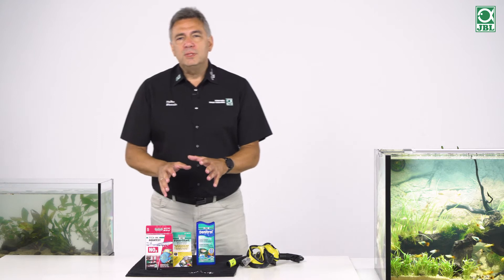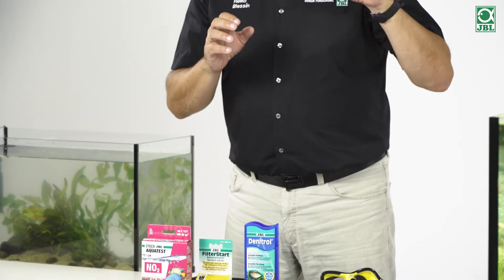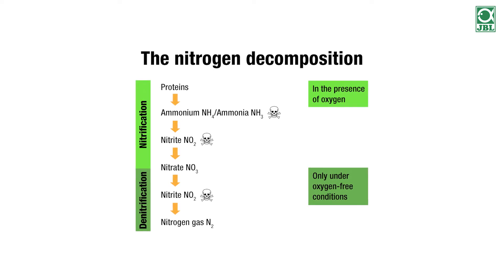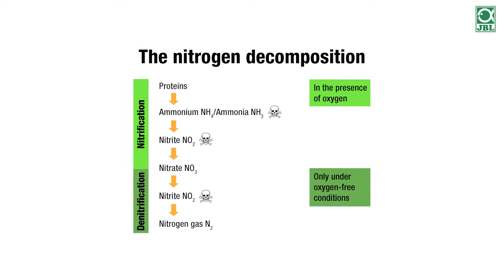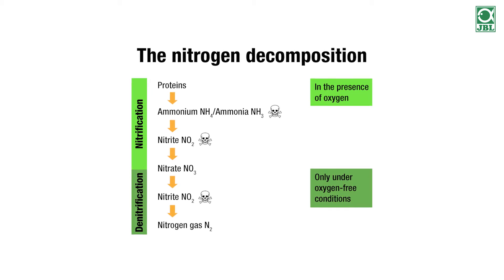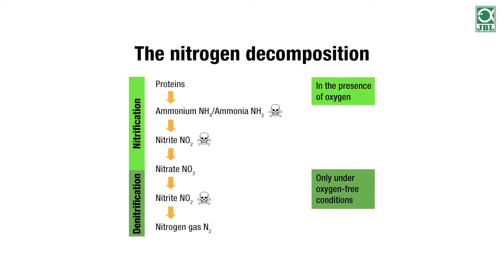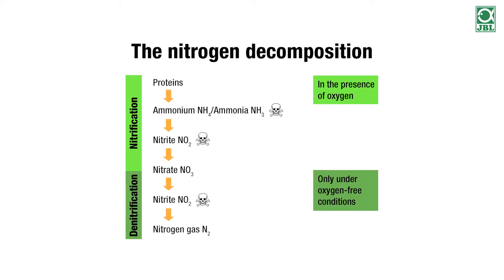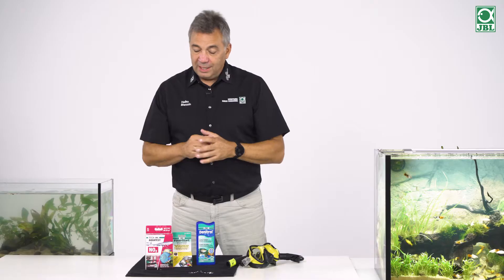JBL TV #7: Why do fish die in high nitrite levels and what can be done about it?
Version française (JBL TV #7 : Pourquoi les taux de nitrites élevés font-ils mourir les poissons et comment y remédier ?)
Deutsche Version (JBL TV #7: Warum sterben Fische bei hohen Nitritwerten und was kann man dagegen tun?)

How does the nitrogen cycle in the aquarium work? Why do nitrite values get too high and how can the value be reduced? Why adding salt is useless. The effect of medication and filter cleaning on beneficial cleansing bacteria. Maintenance needed to get your ideal aquarium water. Biologist Heiko Blessin explains clearly and comprehensibly why nitrite is so dangerous for aquarium fish and what we can do about it. The issue of nitrite poisoning in aquariums has never been explained in a simpler and more understandable way!

• Additional information on nitrite and the problems it causes can be found in the JBL Aquarium Themeworld under Decreasing values
Did you like the video? Then you can give us a 👍 thumbs up. That way you'll never miss a new video again.